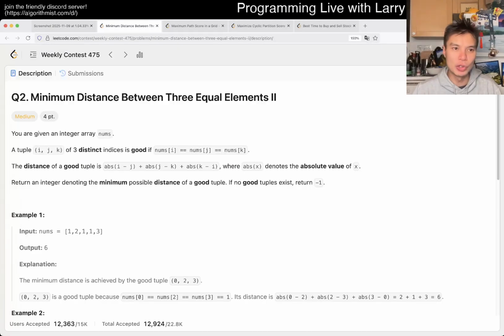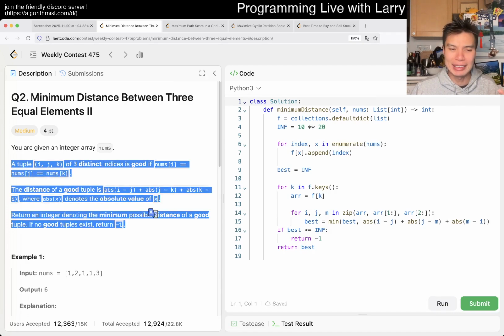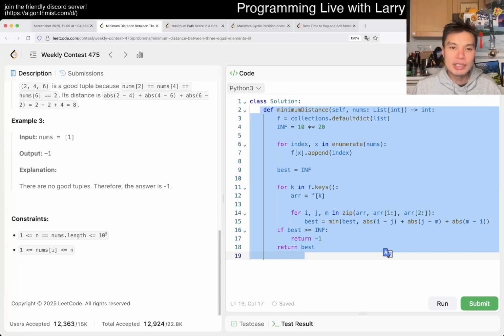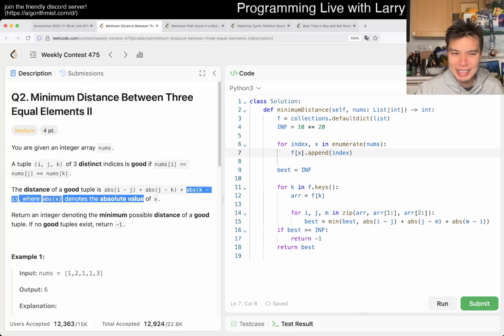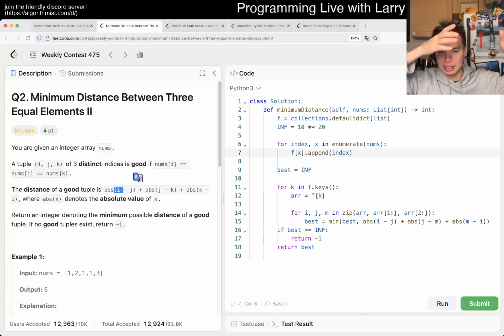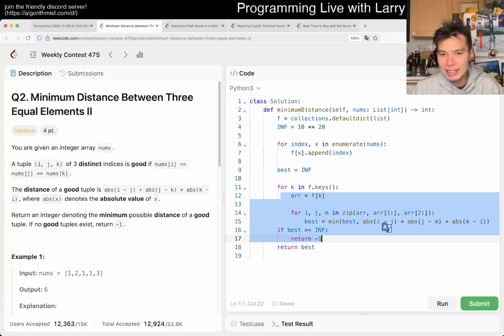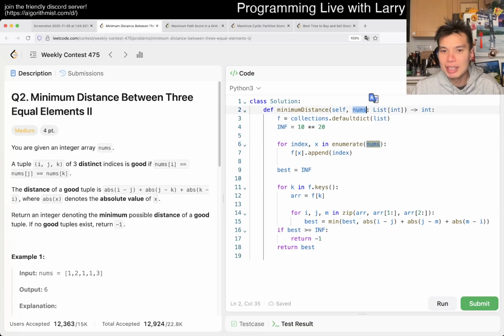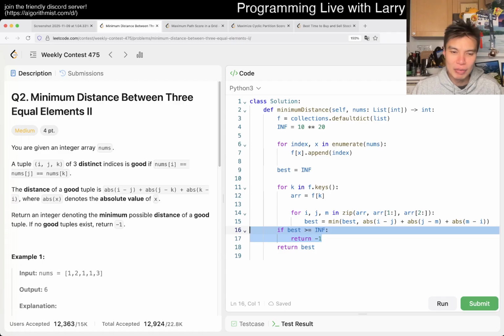3741. Minimum Distance Between Three Equal Elements II (Leetcode Medium)